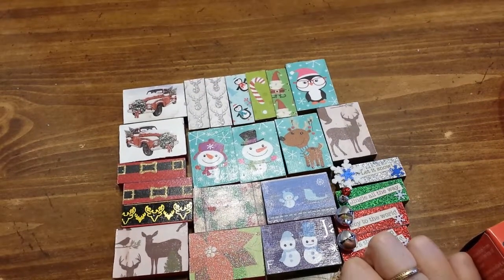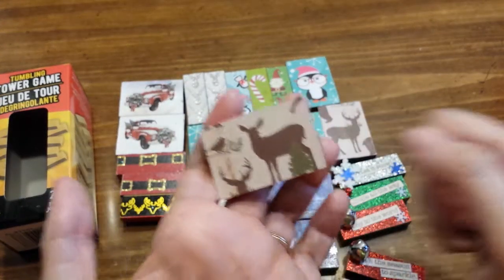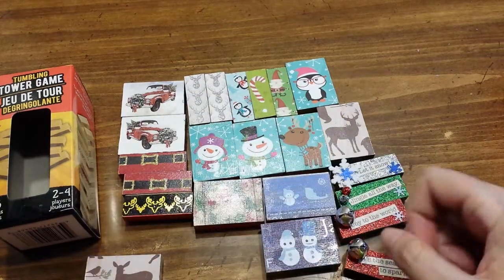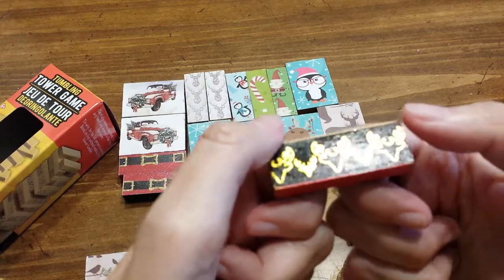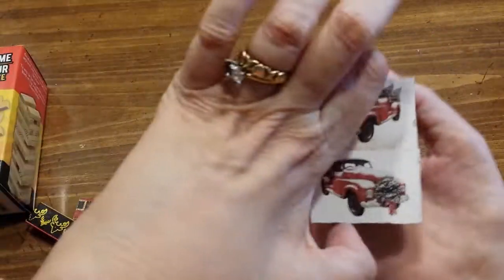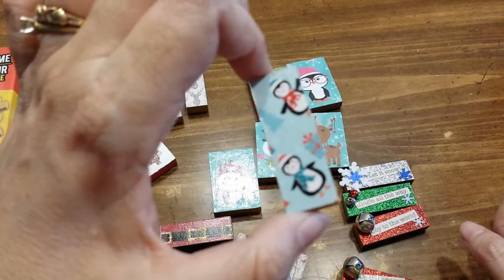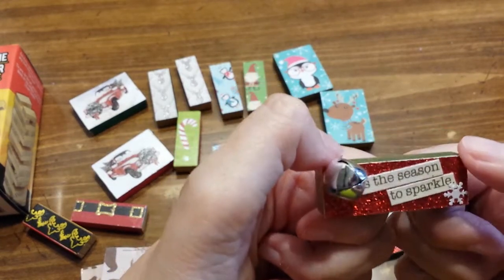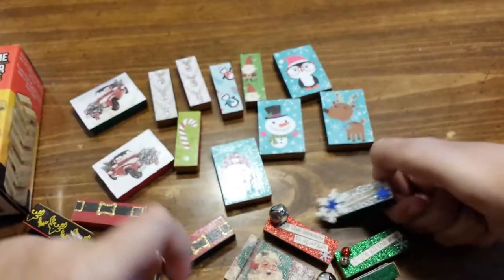Project Share Magnets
To send friend mail/RAK, pocket letter, etc.. you can do so at:
Sylvia51nc

(Remember we all have our own opinions about these products).
I am not being paid by anyone to promote these products!